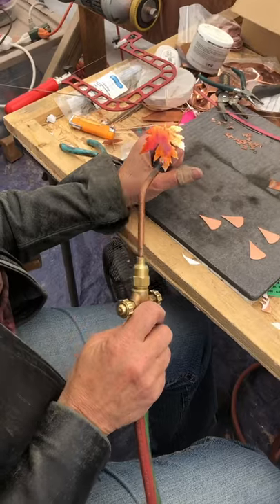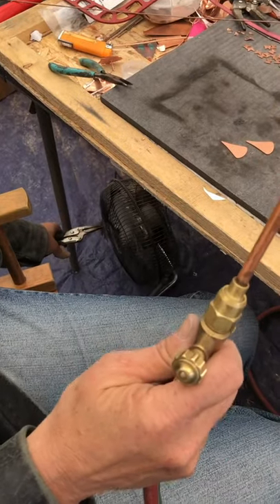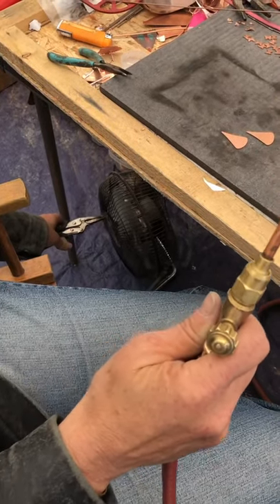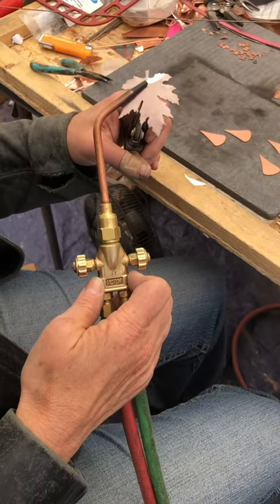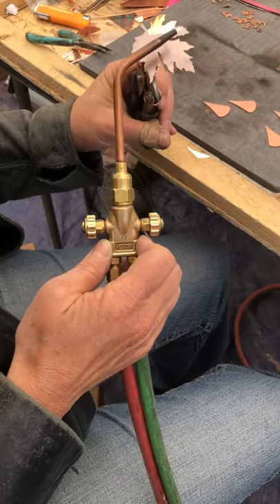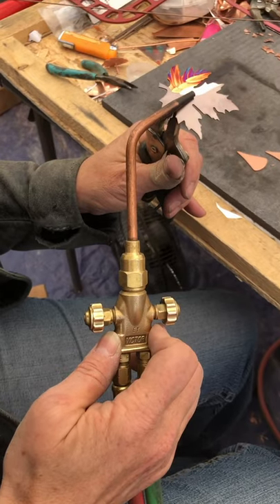January 21, 2020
Demonstration of Copper Flame Painting on a copper maple leaf.  Using simply fire to draw the veins on the leaf and bring out the yellow/pink color that I want.  Short intro, then just watch the process.  The natural magic is very relaxing.